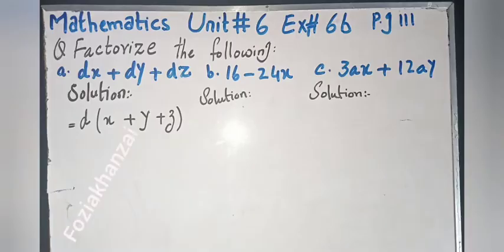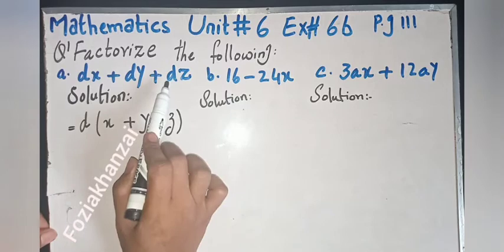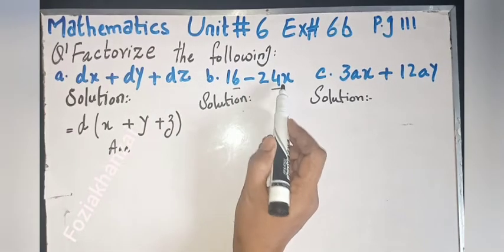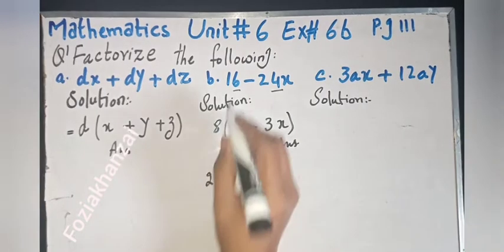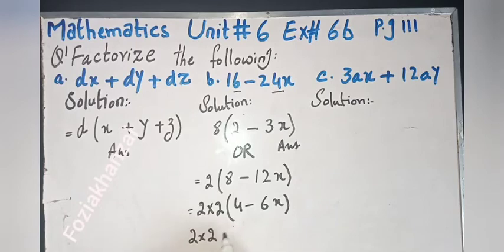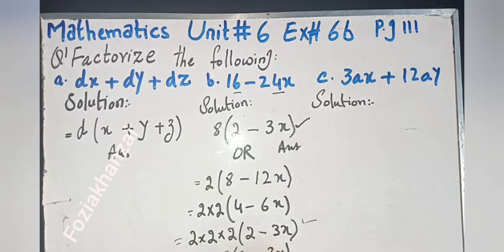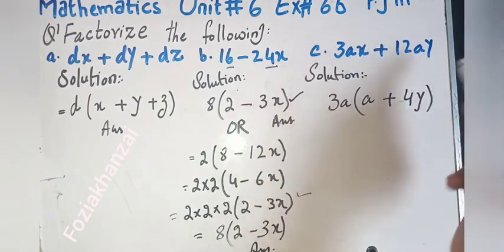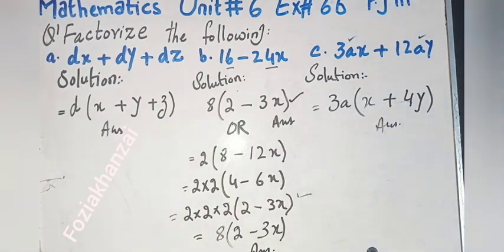Unit#6 Ex#6b Q#1part a,b,c Class Vlll Maths Wise Book